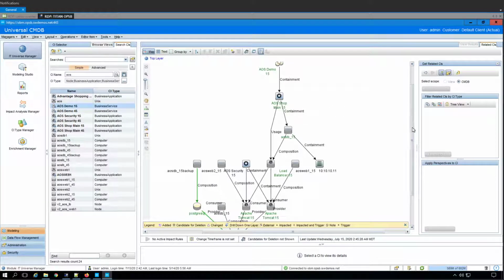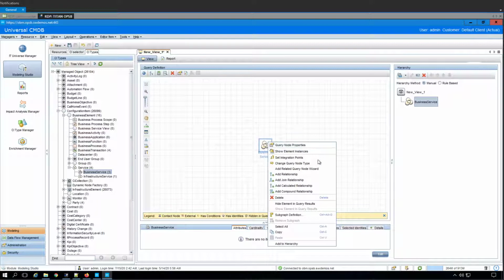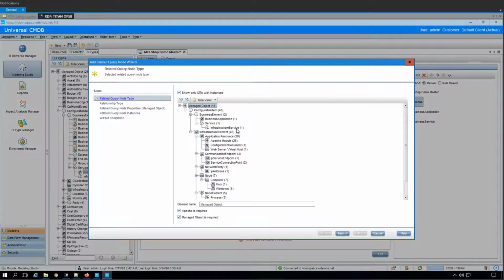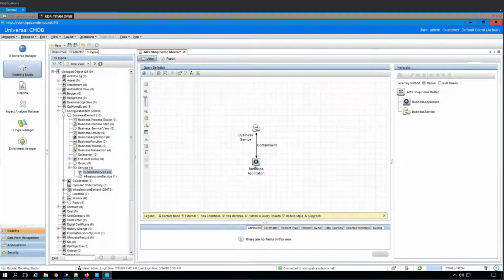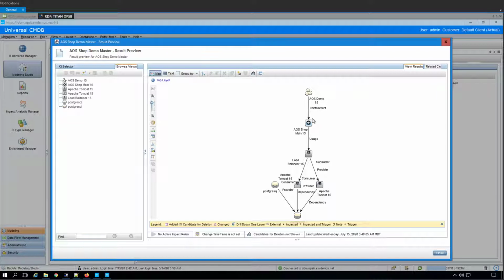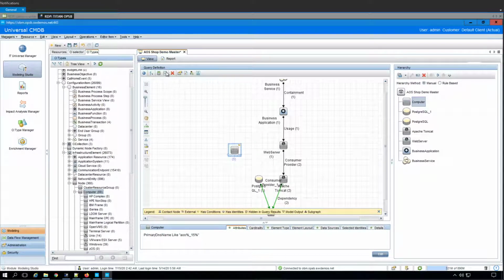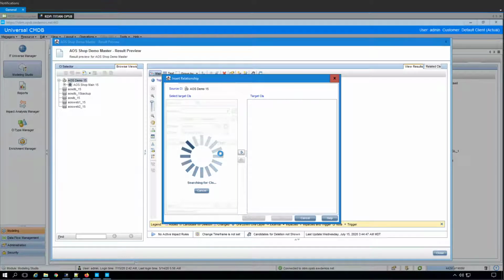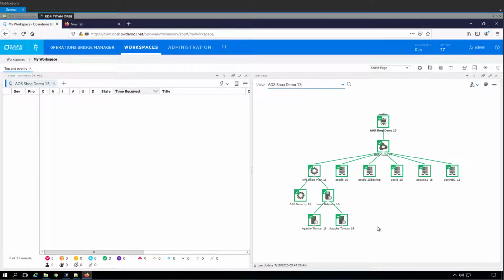UCMDB - Creating a pattern based View from scratch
UCMDB View that updates itself dynamically is my favorite!